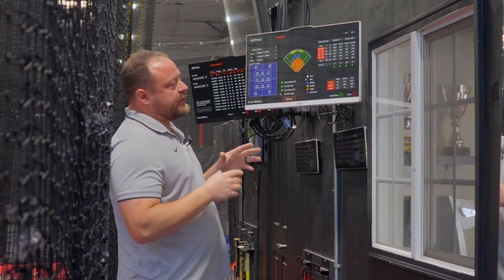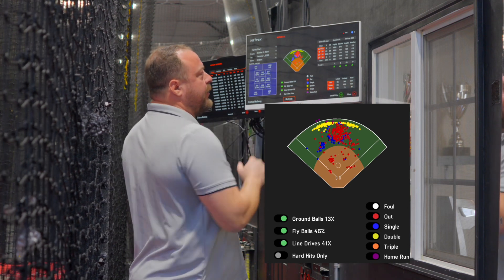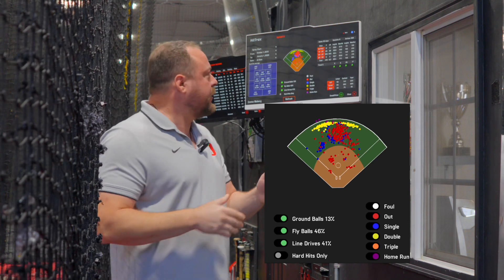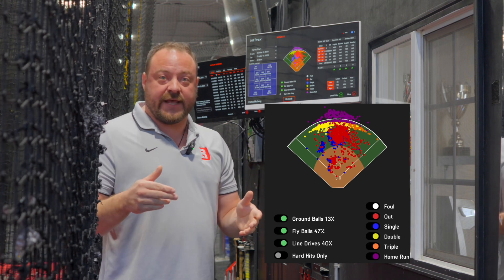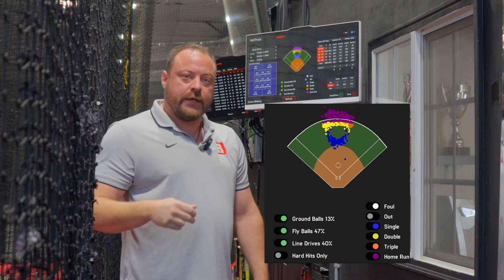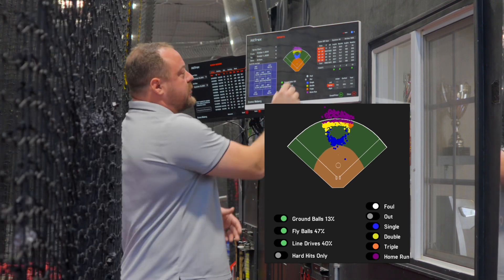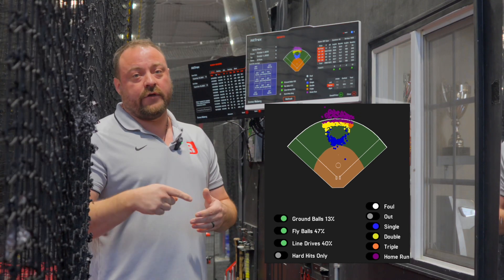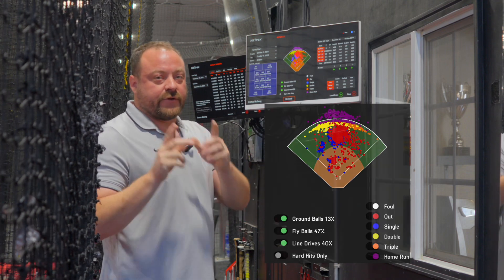Softball Hits to Center Explained | Chas Chats Ep. 2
Join us for an insightful discussion with Chas Pippitt, where he unravels the fascinating nuances of hitting the ball to center field in softball versus baseball. In this video, Chas delves into the key differences that make center field hitting unique in these two beloved sports.

Whether you’re a seasoned player looking to refine your skills or simply curious about the science of hitting, this video provides a comprehensive understanding of center field hitting in these two dynamic sports.

Don’t miss this chance to gain valuable knowledge from one of the foremost experts in the field.